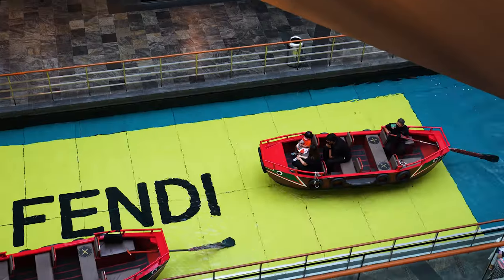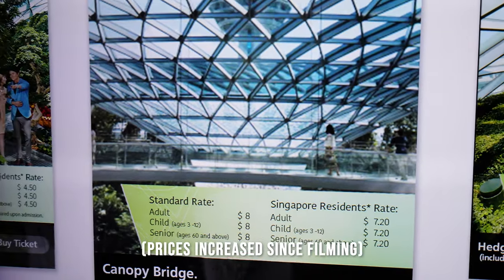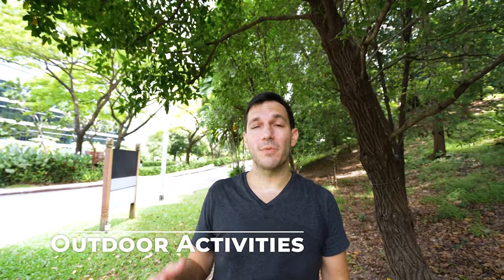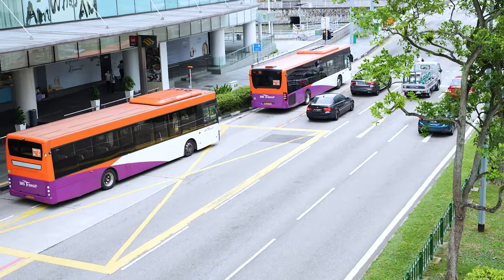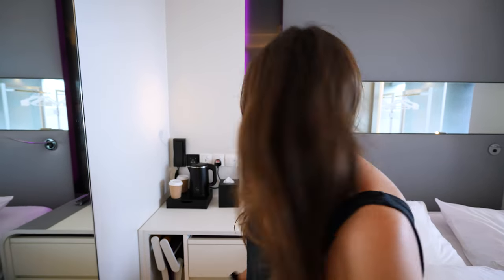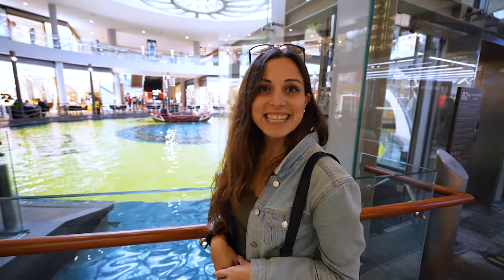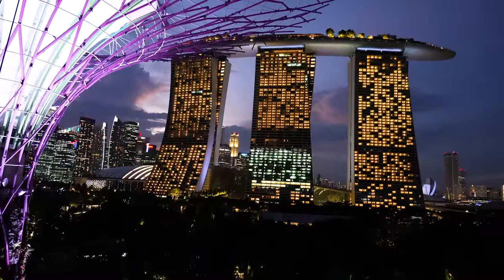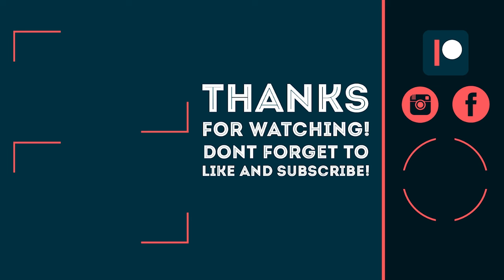HOW TO VISIT SINGAPORE ON A BUDGET | THINGS TO DO IN SINGAPORE | Is Singapore EXPENSIVE?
HOW TO VISIT SINGAPORE ON A BUDGET? SINGAPORE has a reputation for being EXPENSIVE, but we wanted to share WHY SINGAPORE WORTH THE MONEY. From hotels, to parks and even super affordable food, we share with you our AFFORDABLE SINGAPORE TRAVEL GUIDE on THINGS TO DO in Singapore for CHEAP or even FREE!

Want to learn how to use credit card points?

Would you like to Buy Us a Coffee?

Our Equipment and Favorite Items on Amazon

Our Favorite VPN to keep your data private or see Netflix from a different country. to get a 2-year plan plus 4 additional months with a huge discount. It’s risk-free with Nord’s 30-day money-back guarantee!

OUR TRAVEL INSURANCE AS global travelers that covers us from all over the world - You can buy it even if you are already abroad!

Our Favorite YouTube Analytics and Keyword Search Tool (Free Chrome extension)

Hi, we are Gökçe and Steve, a married Turkish and American full time travel couple. We left behind our New York City office jobs and our home to experience the world and all its wonderful cultures.

We also want to teach you how you too can turn the money you spend every single day into FREE or CHEAP TRAVEL, just like we do, through using credit card points here on this channel!

CHAPTERS:
00:00 - 00:17 INTRO (Is Singapore EXPENSIVE?)
00:17 - 02:04  SHOPPING (THE JEWEL)
02:04 - 03:15  Hawker Centers & Little India
03:15 - 04:27 Fort Canning Park Singapore
04:27 - 05:20 Singapore transportation
05:20 - 07:59 Singapore Affordable Hotels
07:59 -  09:53 Marina by Sands in Singapore
09:53 - 11:05 Gardens by the Bay in Singapore
11:05 - 11:42 Why Singapore worth the money
11:42 - 12:10 Next time in Bangkok!
12:10 - 12:17 DON'T FORGET TO SUBSCRIBE PLEASE :)